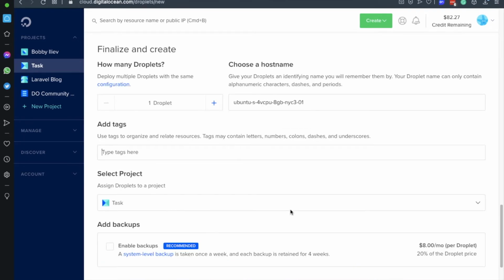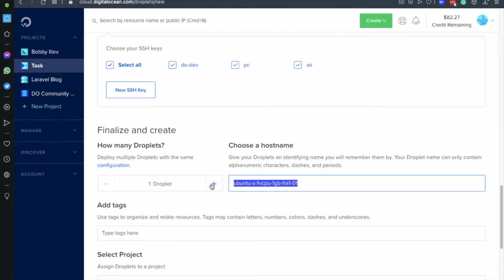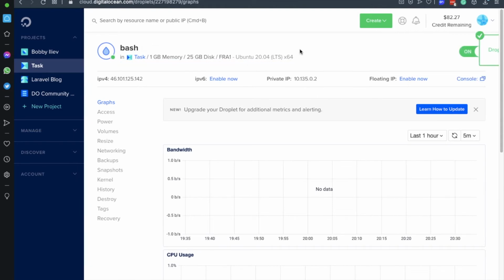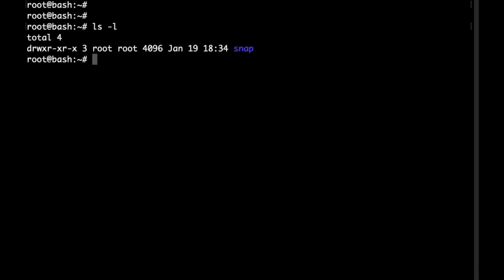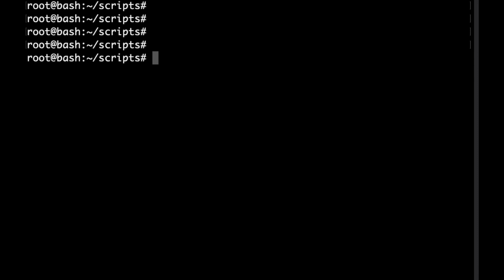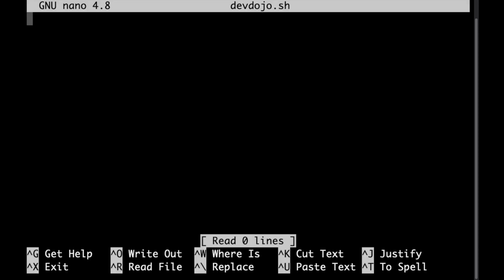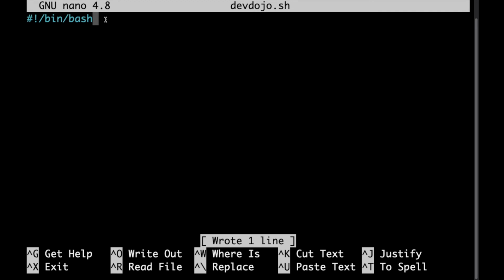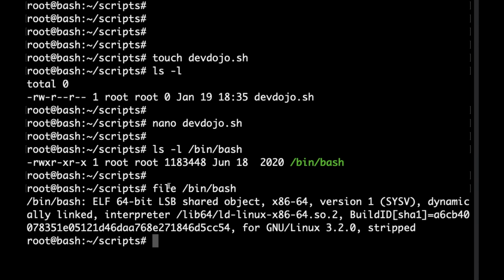Part 1 Introduction To Bash - Getting Started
In this video series, we are going to spin up a Linux server on DigitalOcean and create our scripts on there.

Useful links:
* The Introduction to Bash Scripting Opensource eBook: